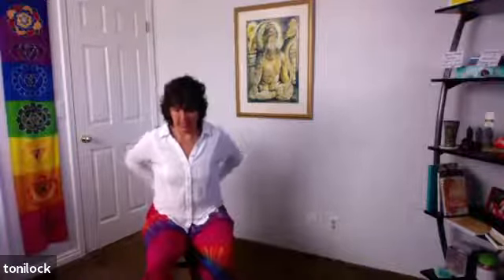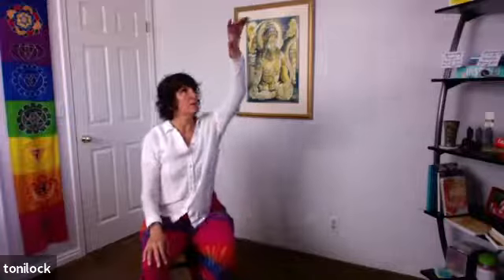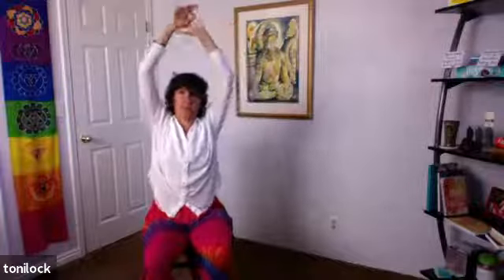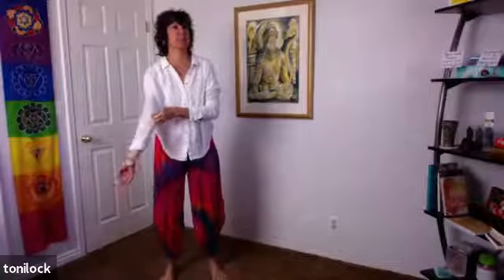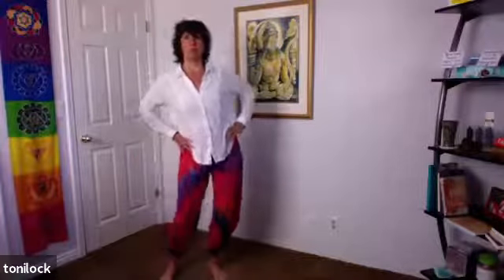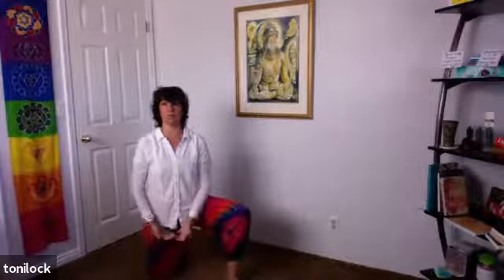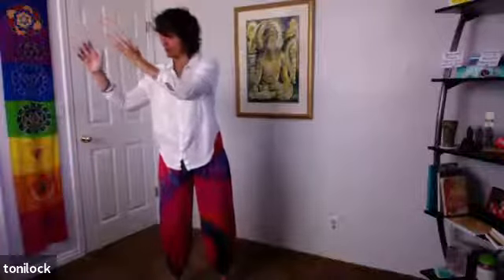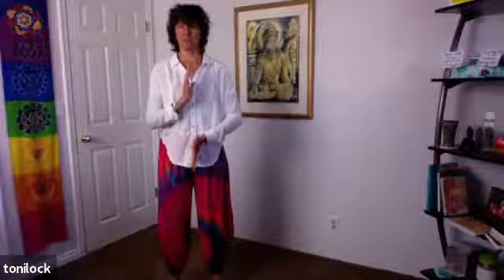Toni Lock Qigong and Tai Chi May 8, 2021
Sifu (teacher) Toni Lock for an hour of Qigong & Tai Chi. This class will be done standing and sitting, with some easy stretching and self-massage. We will focus on slow breathing combined with mindful fluid movements, working at our personal 70% range, and listening to our body—not forcing.